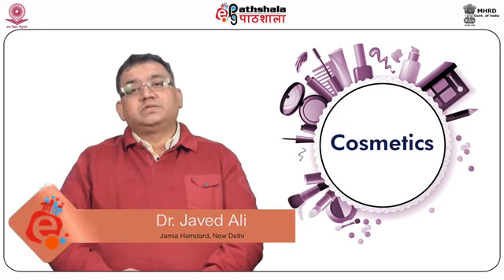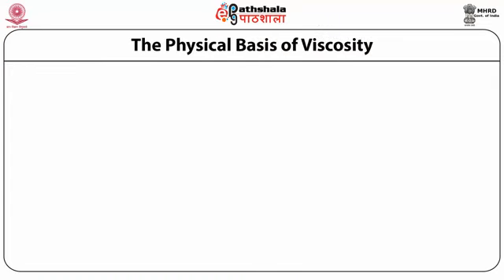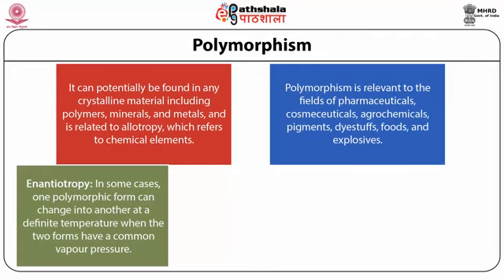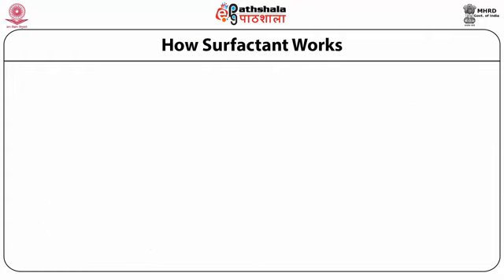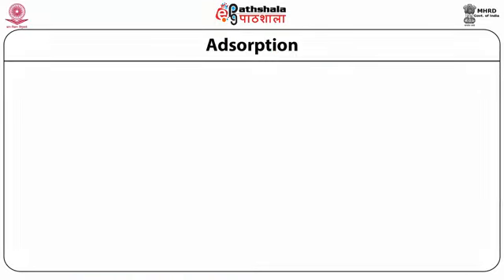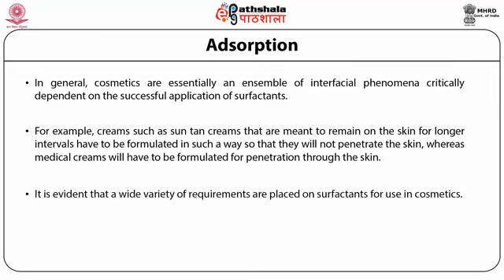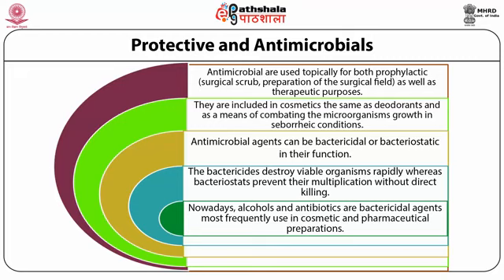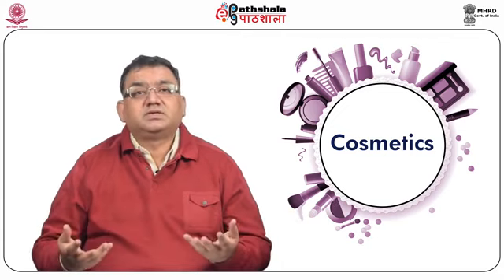Cosmetic Chemistry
Paper: Cosmetics